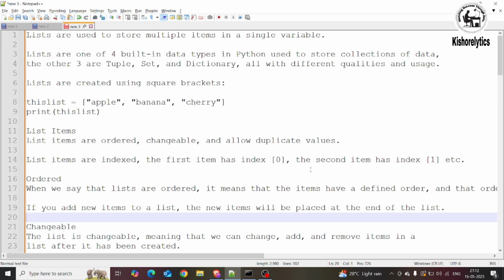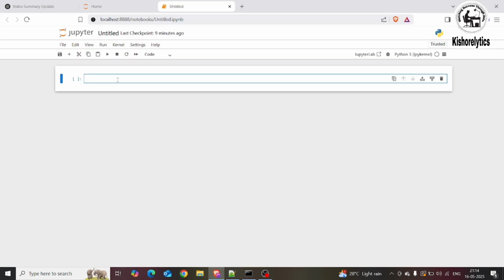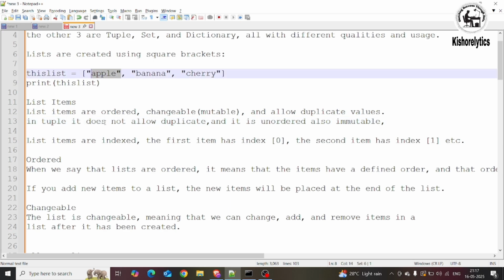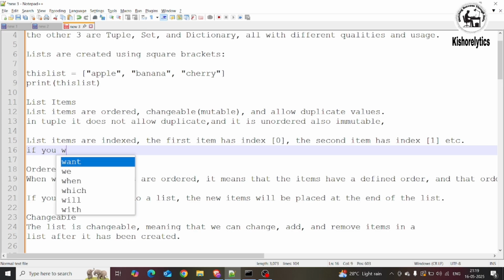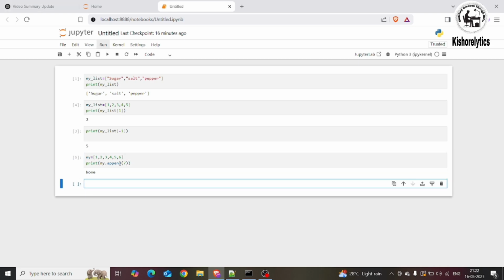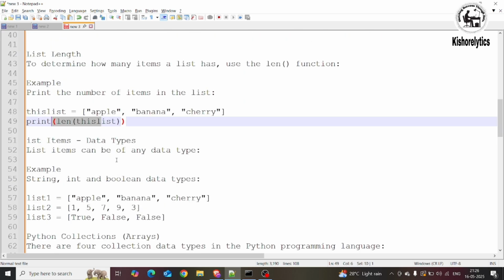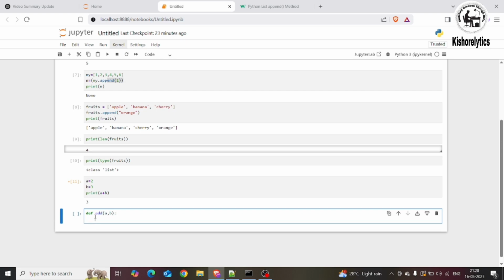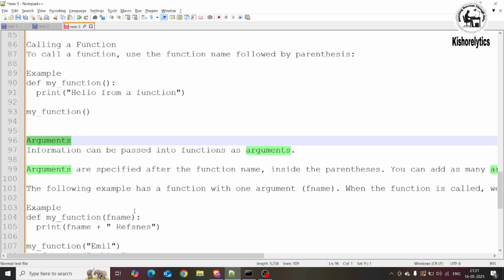💡 Python Functions & Lists Explained | Write Clean, Reusable Code from Day 1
👋 Welcome back to Kishorelytics – Your Data Career Partner!

In Part 2 of our Python Crash Course, we're diving into functions and lists (arrays) — two essential concepts for writing clean, efficient, and reusable Python code.

📚 In this tutorial, you’ll learn:

What is a Python function and why it matters

How to define and use your own functions

Understanding parameters and return values

Working with Python lists (arrays)

Practical examples you can use right away

🧠 Whether you're a data analyst, developer, or just starting with Python — mastering functions and lists is key to taking your skills to the next level.

💬 Drop a comment: What’s your favorite part — functions or lists?